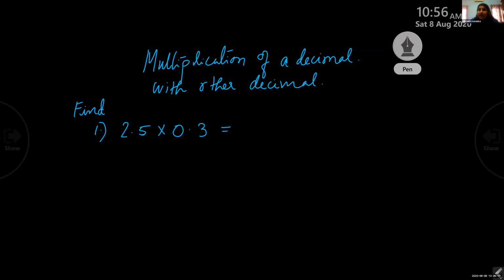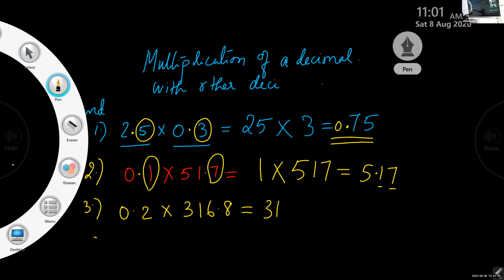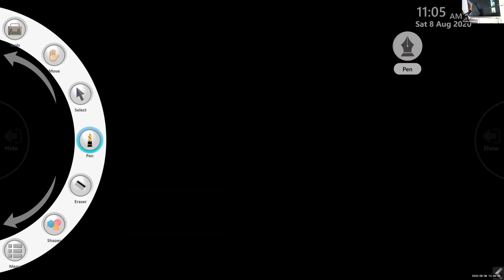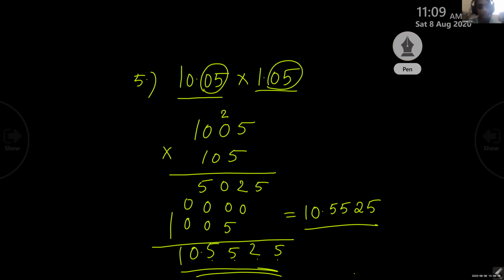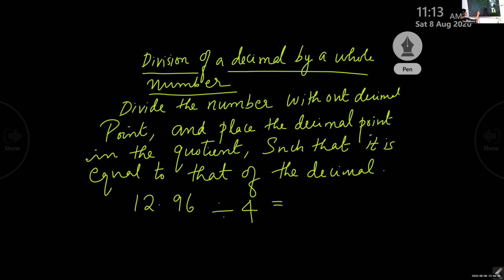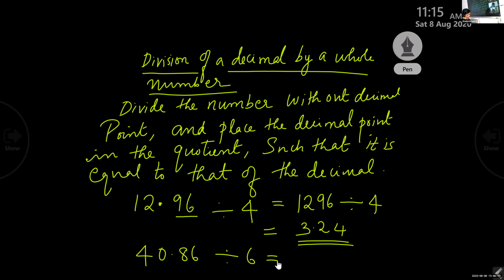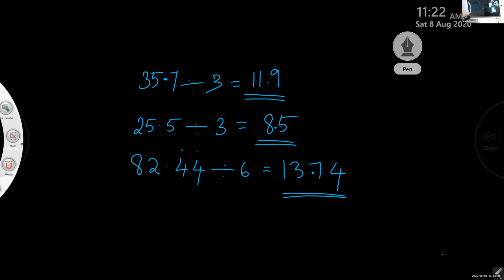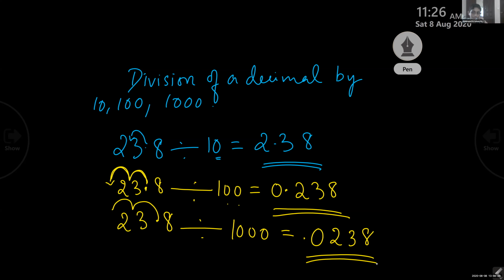Dr.Raju Davis International School | CLASS 7 MATHS | 08-08-2020